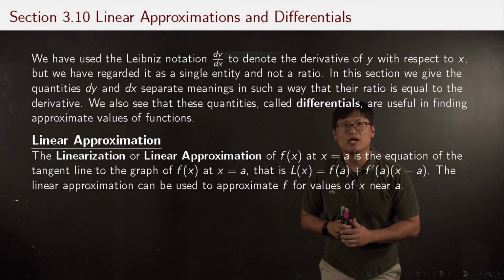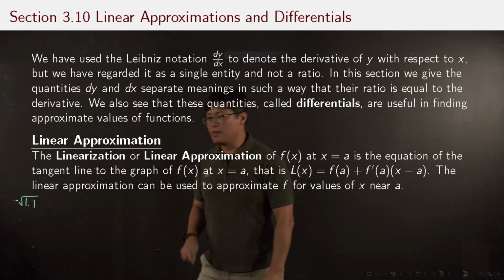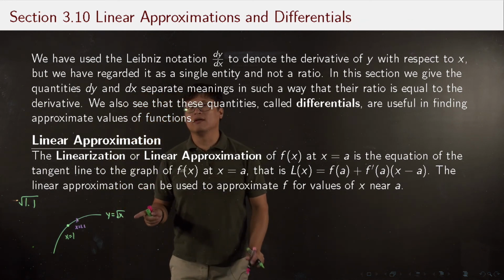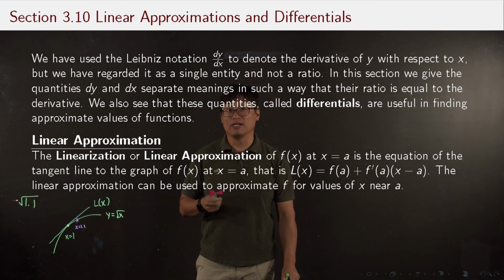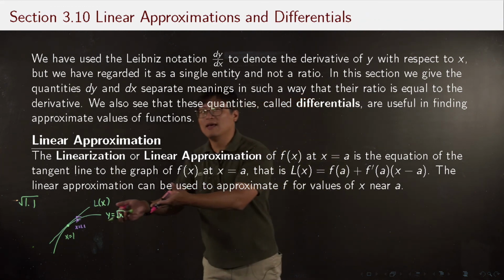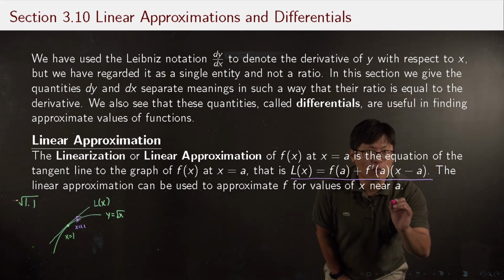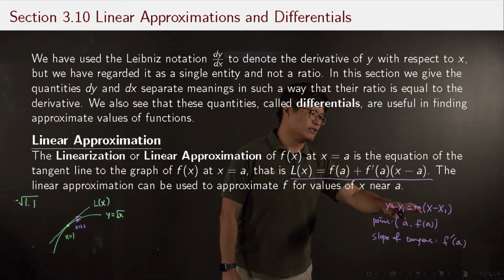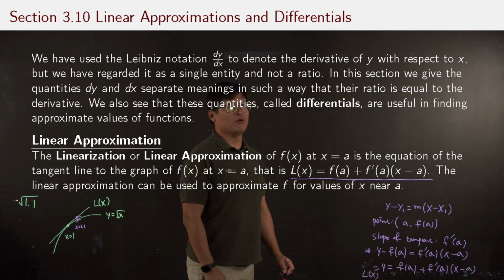Chapter3 Linear Approx